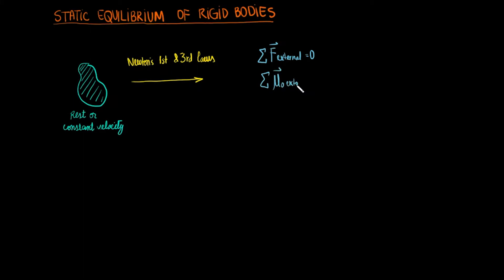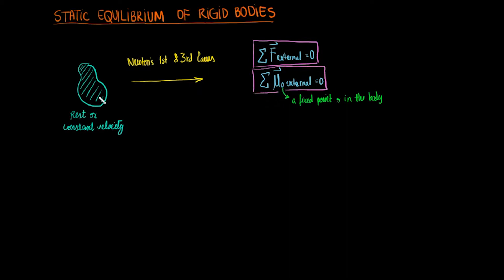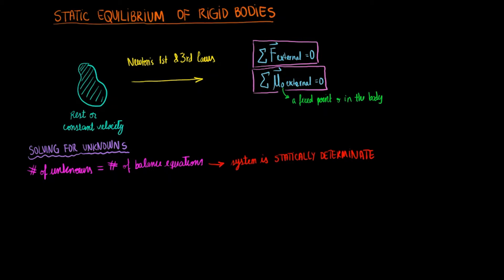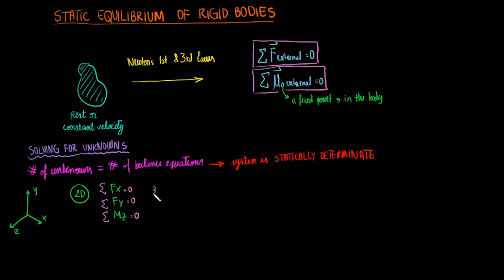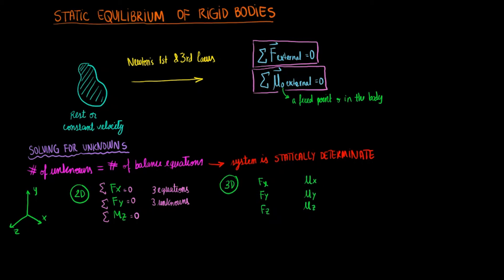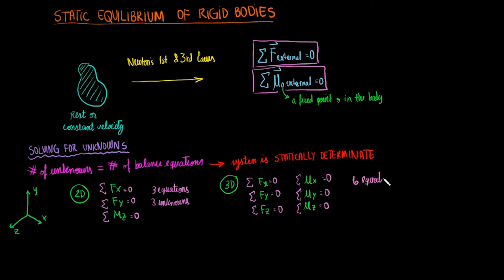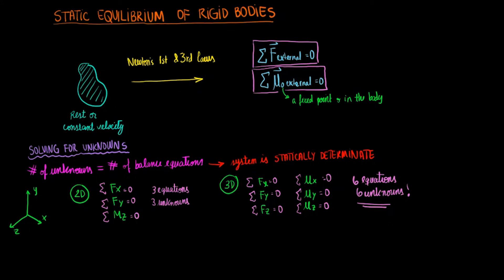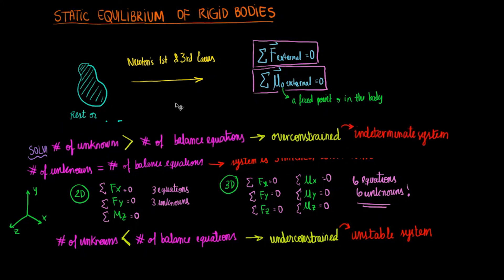Static Equilibrium of Rigid Bodies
From the biomechanics statics series, here we learn how to get static equilibrium in rigid bodies.